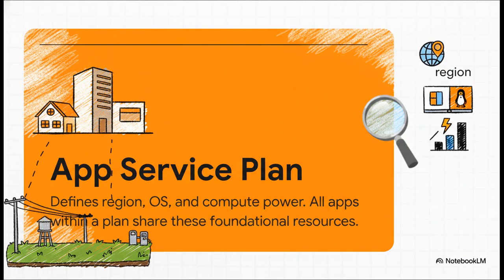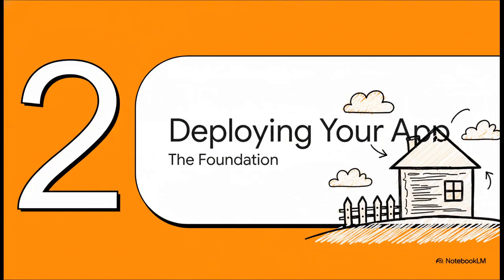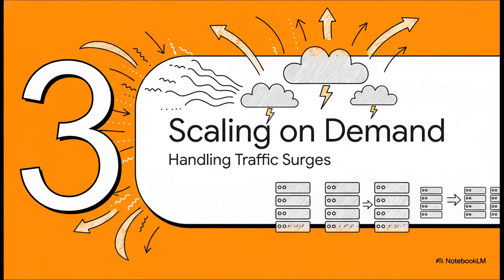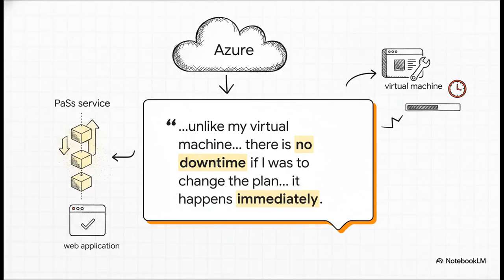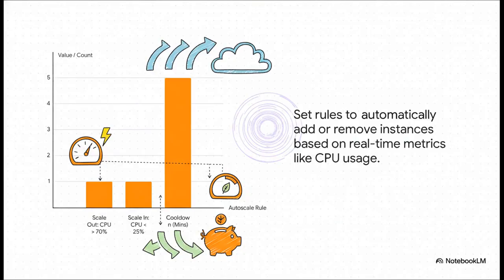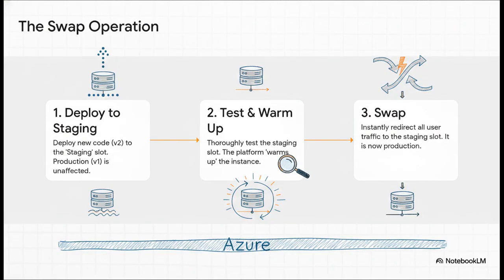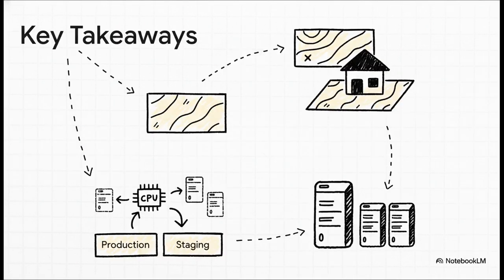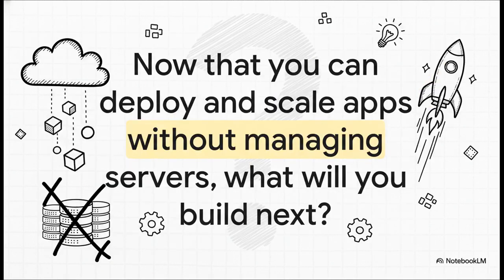PaaS Masterclass: Azure App Service, Scaling & Deployment Slots | TechLearningHub.ca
Unlock the full potential of Platform as a Service (PaaS) with this deep dive into Azure App Services for the AZ-104: Microsoft Azure Administrator exam. An App Service plan is the fundamental building block for hosting application or app solutions in Azure, determining the compute resources, performance features, and the number of VM instances assigned to your apps.

What you will learn in this video:
• Provisioning App Service Plans: Learn how to choose between Windows and Linux operating systems and select the right pricing tier—from Dev/Test (Free/Basic) to Production (Premium/Isolated).
• Mastering Scaling: Discover how vertical scaling (Scale Up/Down) can be performed with no downtime unlike IaaS solutions. We demonstrate how to configure horizontal scaling (Scale Out/In) using Autoscaling rules based on metrics like CPU percentage.
• Autoscale Best Practices: Understand the cooldown period, which prevents the system from reevaluating resources too quickly after a scale action.
• Web App Configuration: See how to create apps with unique endpoints like .azurewebsites.net and how to map custom domains or buy them directly through Azure.
• Security & Certificates: Learn to secure your traffic by configuring TLS settings and managing identity providers like Entra ID or Facebook using OpenID Connect.
• Deployment Slots: Master the art of zero-downtime updates. We show you how to create staging slots for testing new site versions and how to perform a Swap to move them into production.
• Managing "Sticky Settings": Understand that certain configurations, such as custom domains and certificates, stay tied to the slot and do not move during a swap.
• App Service Backups: We compare automatic backups (hourly, up to 30 GB) with custom backups, which allow you to store data in your own storage account for indefinite retention.
Mastering these PaaS compute options is essential for passing the AZ-104 and managing modern cloud workloads effectively!